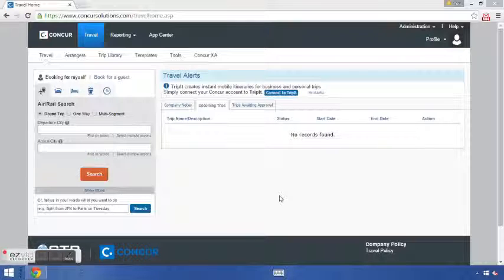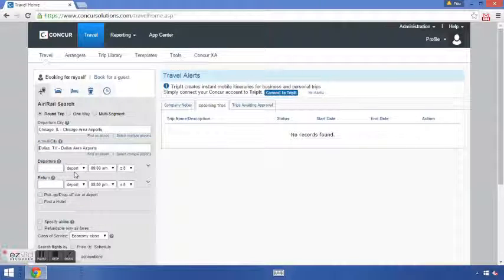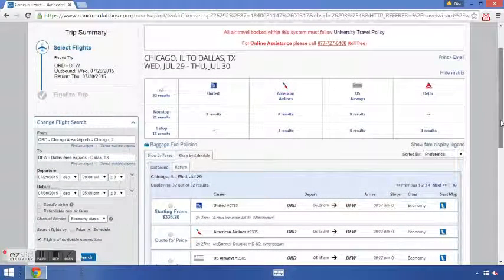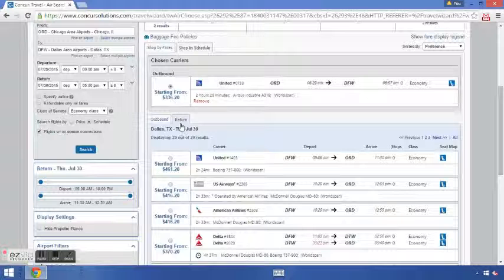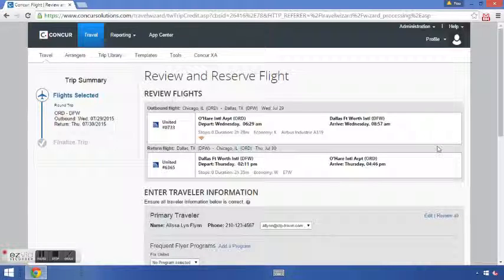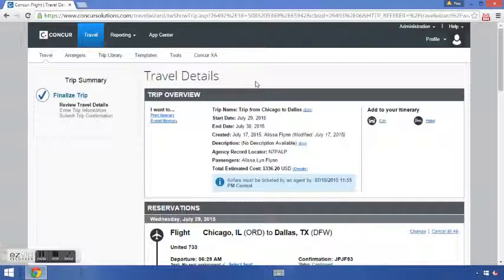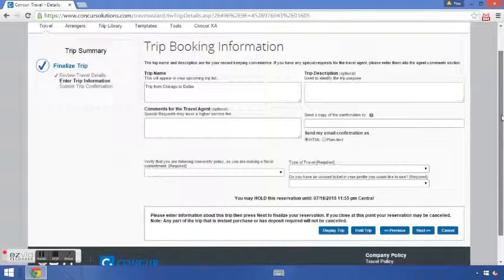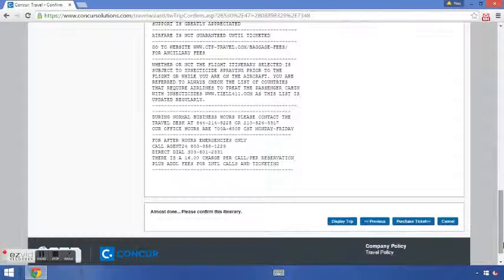Booking an Airline Reservation